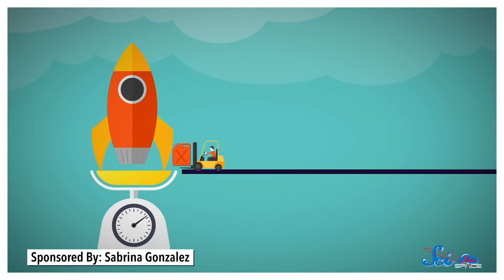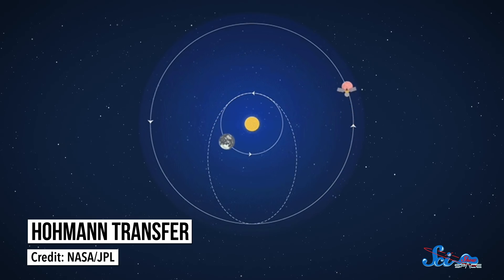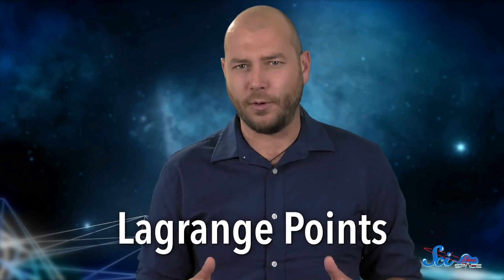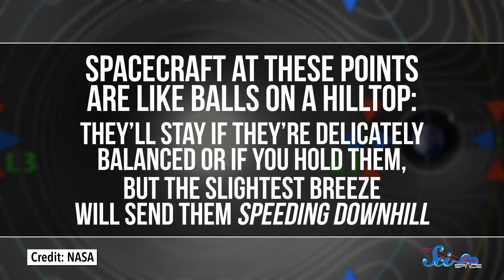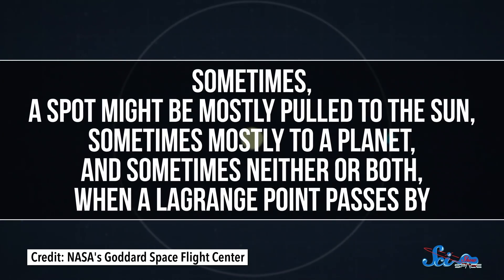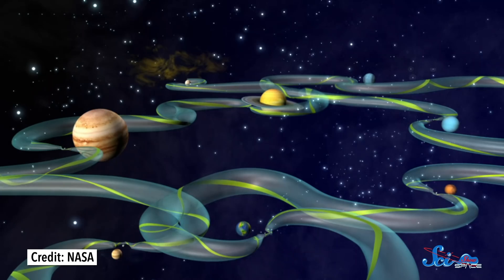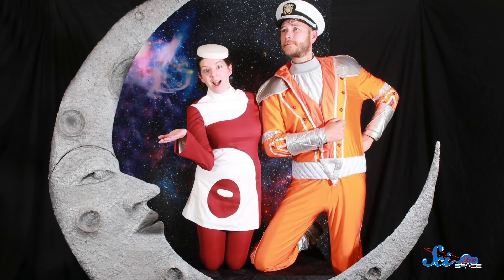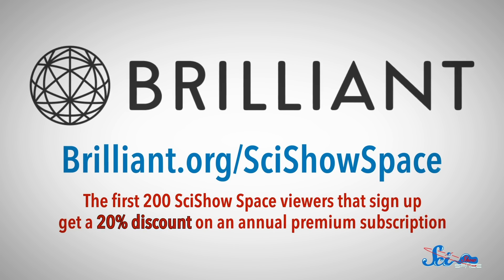Take a Ride on the Interplanetary Superhighway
Normal interplanetary travel uses lots of fuel, but taking advantage of some quirks of gravity can let us travel between planets using hardly any fuel at all.